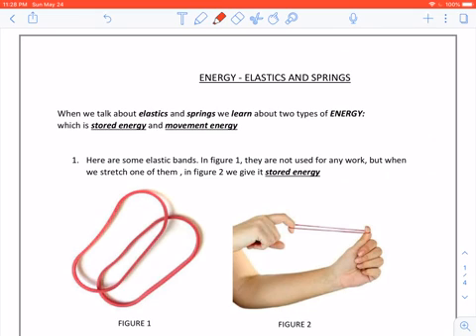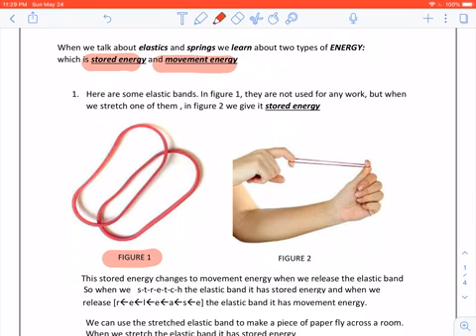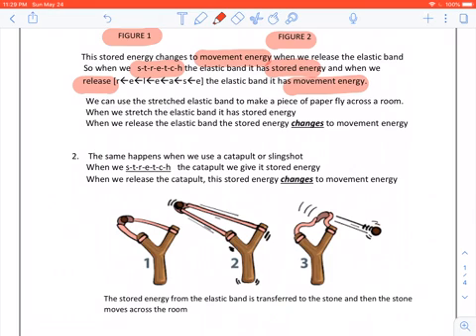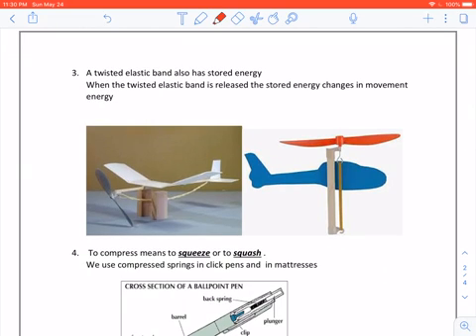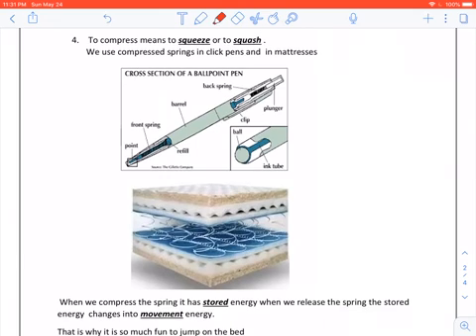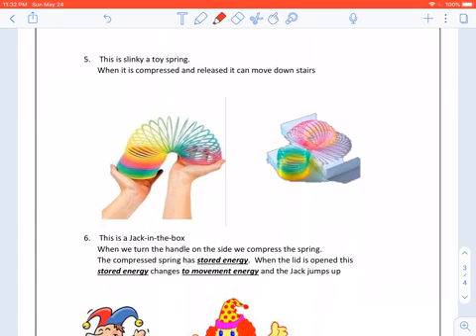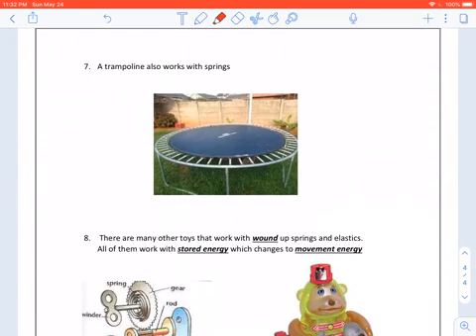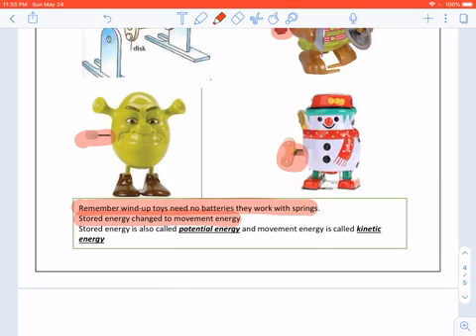Grade 5 NST Lockdown Lesson 9: Energy Elastics and Springs.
In this video,we learn about stored energy in elastics and springs, and how we use this energy in toys and other objects.